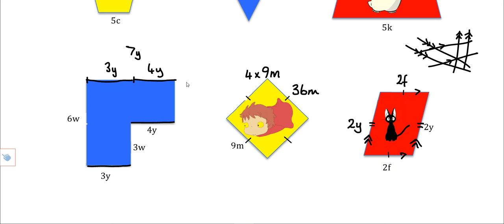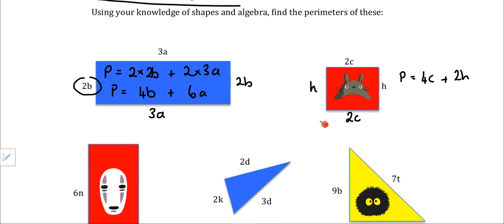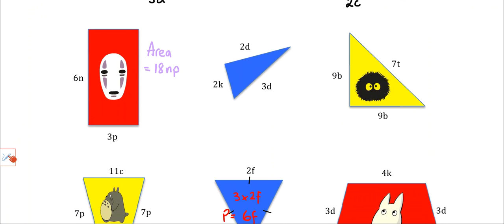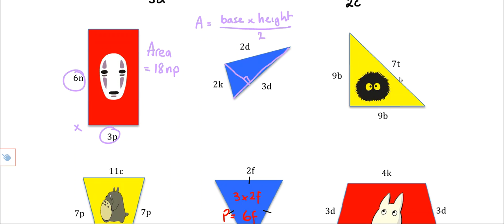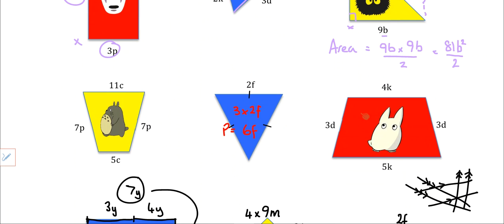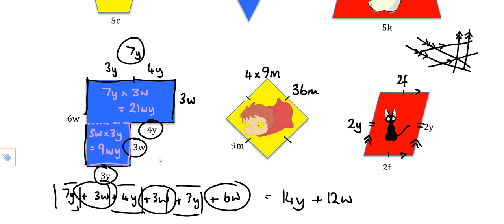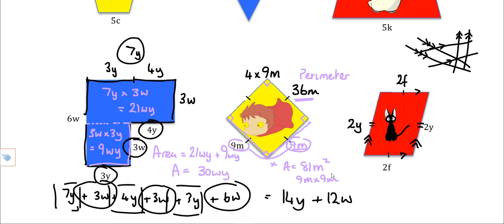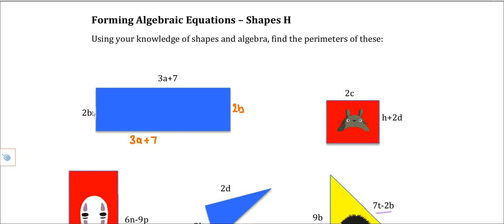Expressions for perimeter and Area